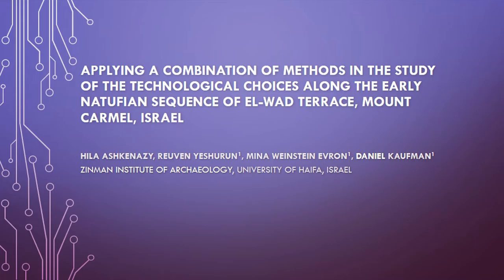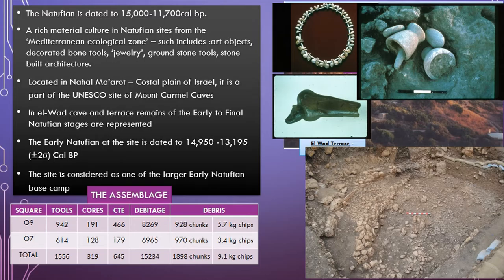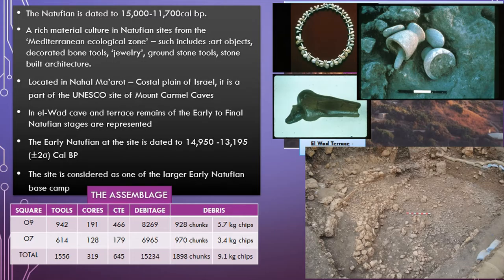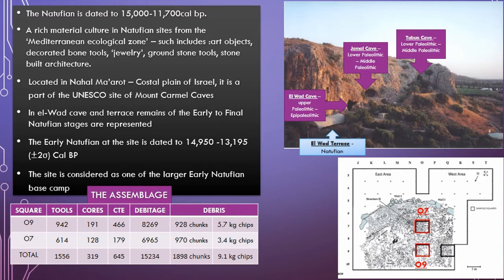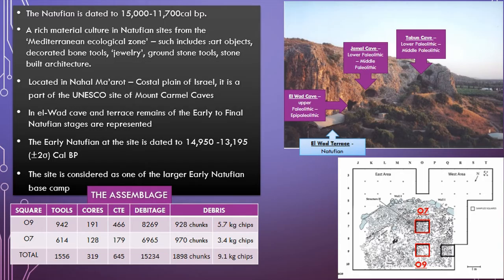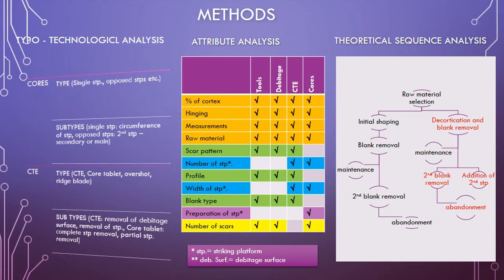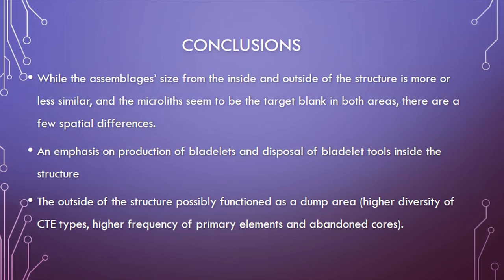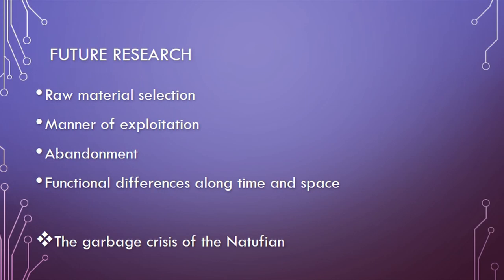APPLYING A COMBINATION OF METHODS: STUDY OF TECHNOLOGICAL CHOICES ALONG THE EARLY NATUFIAN SEQUENCE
The long sequence of the Early Natufian at el Wad enables us to see whether there are any temporal changes in the technological choices made by the inhabitant’s knapping activities. Since the provenance, type and nature of the raw material and the subsistence patterns are similar along the sequence, it is possible to examine whether there is a change from the earlier to the later occupations of the Early Natufian at the site due to technological choice. The methodology used here is based primarily on attribute analysis of the lithics since refitting is not possible in such a site. In addition, a more in-depth analysis of the cores and core trimming elements was done. This methodology is advantageous as it allows an easy method to apply to the lithic material from every period (with slight adjustments- mainly typological ones), and the specific analyses and methods used can give a good characterization of the technology of that site. The study is still underway but preliminary results show that in all levels the dominant raw material type is a local one, found within the immediate vicinity of the site. This trend, of higher exploitation of the immediate area, is also visible in the stages of production. Large flake cores are absent; most of the blanks are probably the byproducts of the main sequence that was primarily aimed at producing bladelets. The endscrapers might have been brought as finished tools, and perhaps also constitute evidence of another reduction sequence, that was aimed at producing blanks specifically for endscrapers. Besides diachronic changes our study also regards spatial analysis of the various features at the site. Together they will provide a comprehensive picture of the technological choices made during the Early Natufian of this site.

Author(s): Ashkenazy, Hila - Yeshurun, Reuven - Weinstein Evron, Mina - Kaufman, Daniel (Zinman Institute of Archaeology, Haifa University)